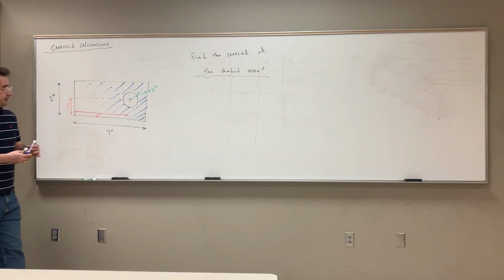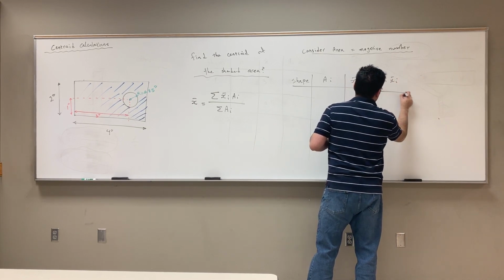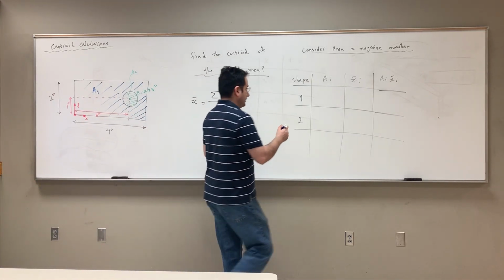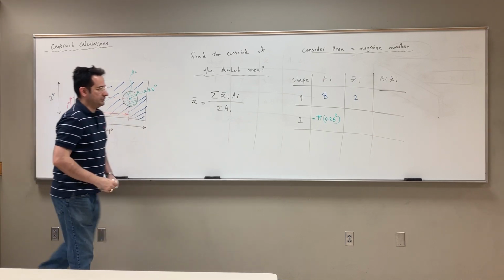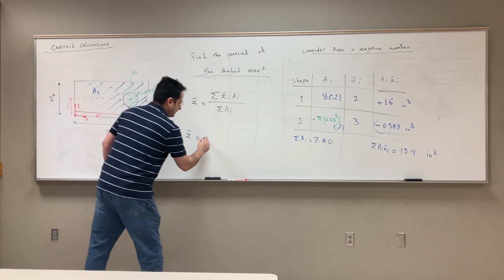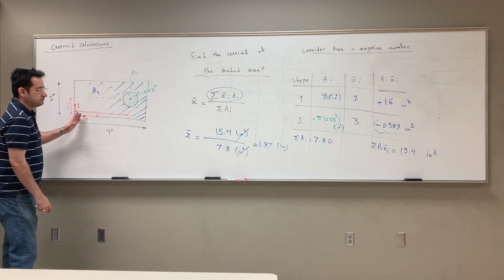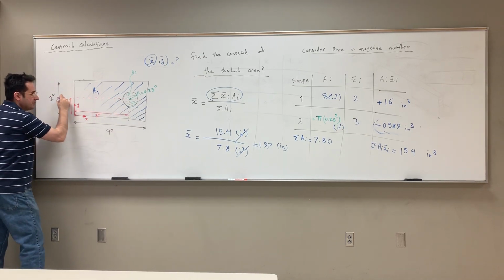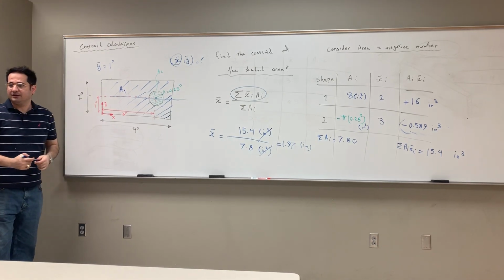Computing the Centroid of Arbitrary Shapes - Part 3